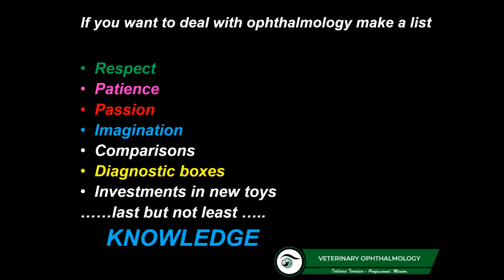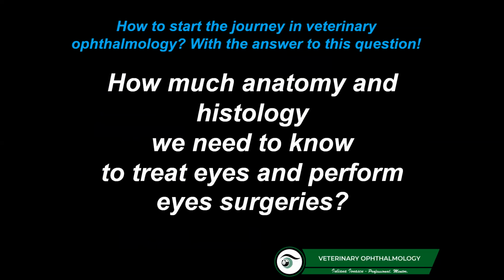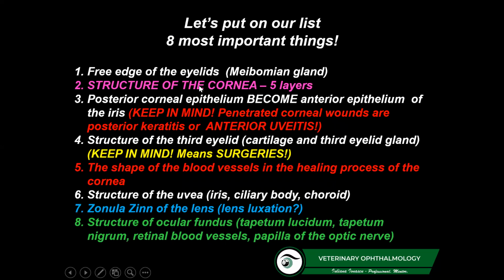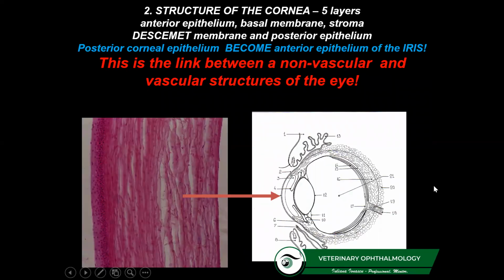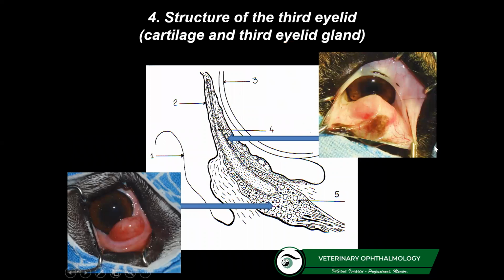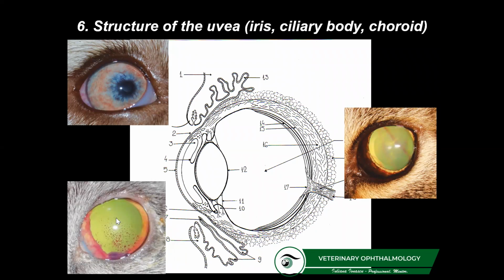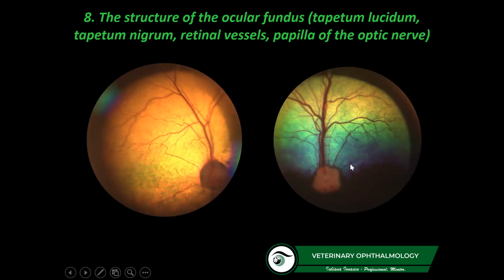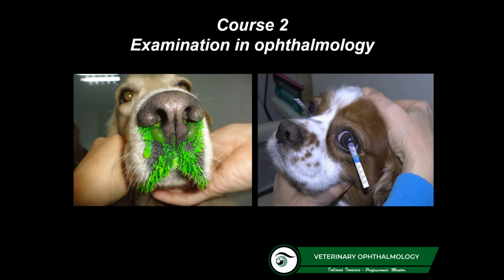Course 1/2021/Doctors/ First step in Veterinary Ophthalmology Conf. univ. dr. Iuliana Ionașcu, FMVB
RO: Cele mai importante elemente pentru diagnosticul diferențial al afecțiunilor oculare sunt:
marginea liberă a pleoapelor (Glande Meibomius); structura corneei; epiteliul posterior al corneei devine epiteliul anterior al irisului; plaga corneană penetrantă este o cheratită posterioară sau o uveită anterioară;  structura pleoapei a treia (cartilaj tars și glanda anexă a pleoapei a treia); aspectul  vaselor sanguine în procesul de vindecare al corneei; structura uveei (iris, corp ciliar, coroida); ligamentul suspensor al cristalinului (Zonula Zinn); structura fundului de ochi  (tapetum lucidum, tapetum nigrum, vasele retiniene, papila nervului optic). Conferențiar universitar Dr. Iuliana Ionașcu, Facultatea de Medicină Veterinară București,România.

EN: The most important elements for the differential diagnosis of eye diseases are:
the free edge of the eyelids (Meibomian gland); corneal structure; the posterior epithelium of the cornea becomes the anterior epithelium of the iris; the penetrating corneal wound is a posterior keratitis or an anterior uveitis; third eyelid structure (tarsal cartilage and third eyelid gland); the aspect of blood vessels in the healing process of the cornea; uvea structure (iris, ciliary body, choroid); lens ligament (Zonula Zinn); Structure of the ocular fundus (tapetum lucidum, tapetum nigrum, retinal blood vessels, optic nerve papilla). Associate Professor Dr. Iuliana Ionașcu, Faculty of Veterinary Medicine Bucharest, Romania.